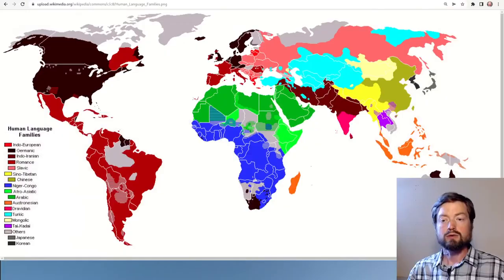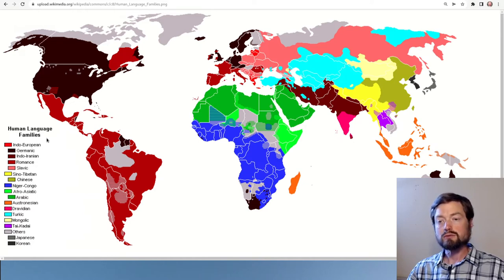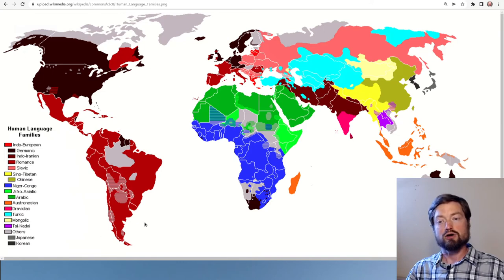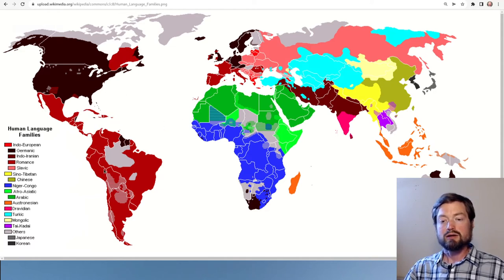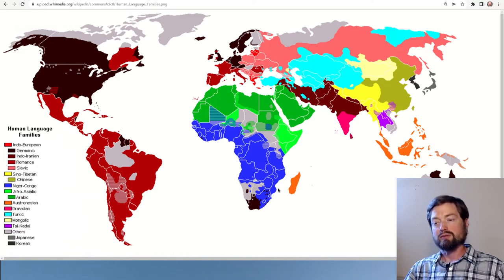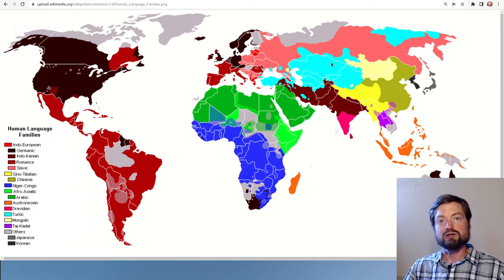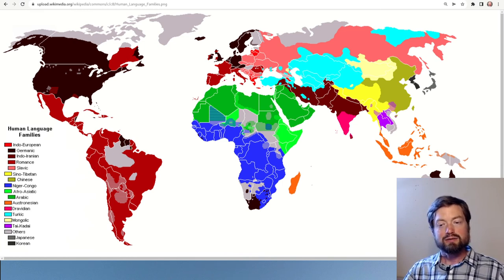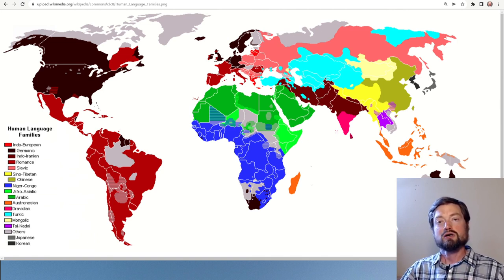A map of the world's languages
00:00 - Problems with language maps
02:52 - Indo-European family
08:04 - Afro-Asiatic family
10:07 - Niger-Congo family
12:45 - Sino-Tibetan family
14:13 - Central Asian languages
15:06 - South and Southeast Asian language
16:24 - Austronesian family
17:48 - Others

(Correction: The unity of the Niger-Congo family is disputed. Its largest branch is the generally accepted Atlantic-Congo family, which covers almost all of the same area.)